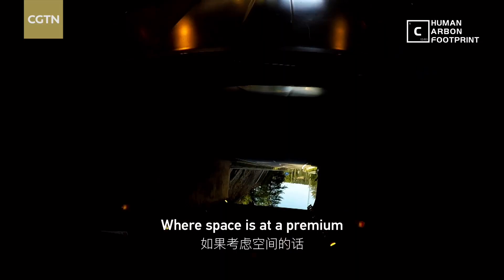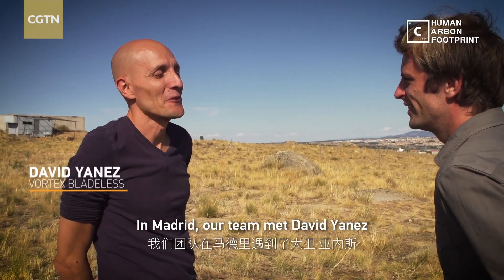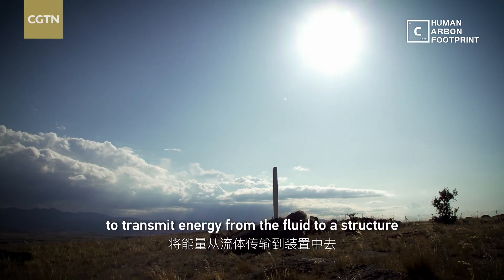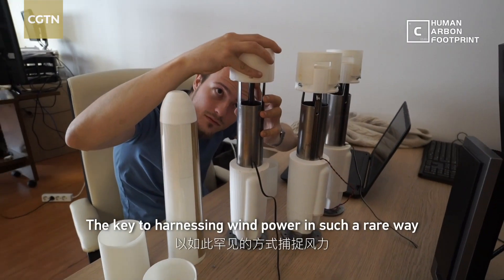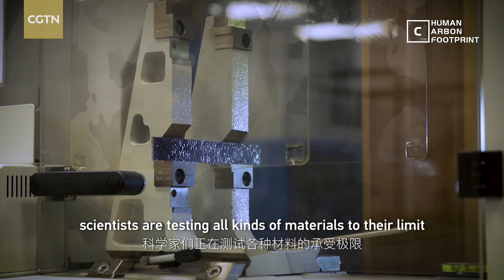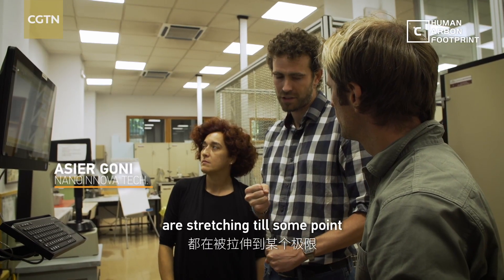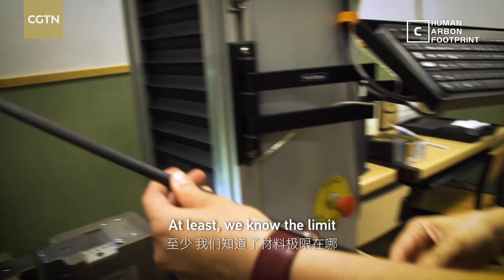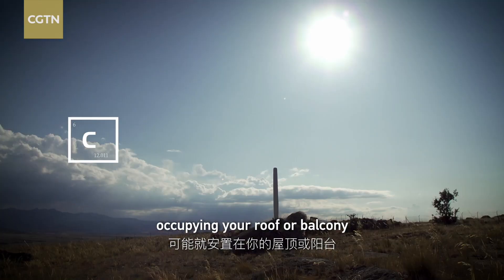'Human Carbon Footprint': The quest for a bladeless wind turbine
Have you ever seen wind power without blades? In Madrid, people are trying to use new technology to capture wind energy and convert it into electricity more efficiently. Find out more in brand new "Tech It Out" documentary "Human Carbon Footprint".